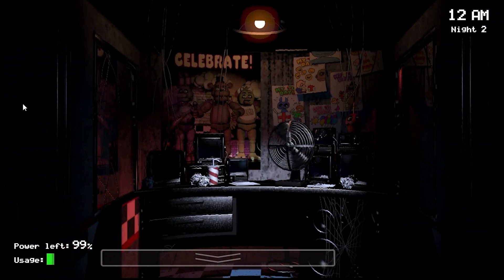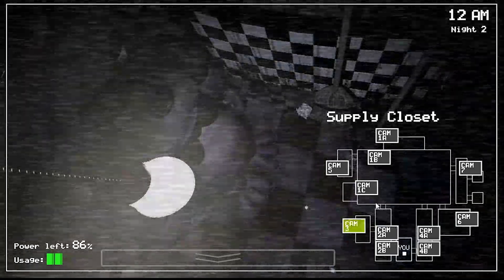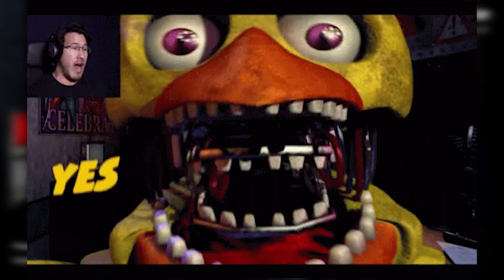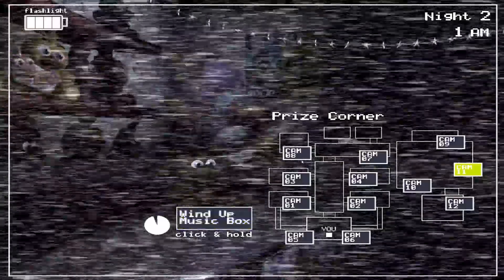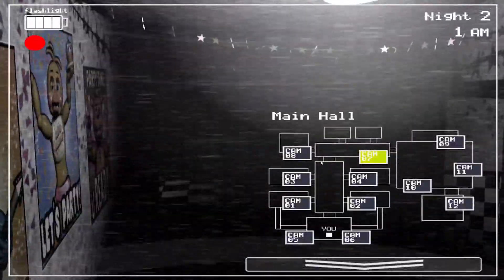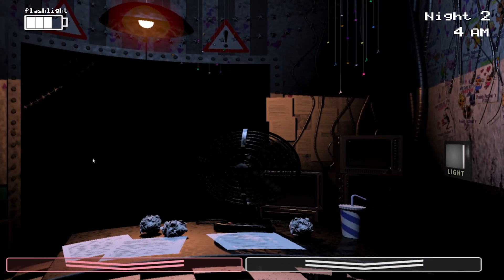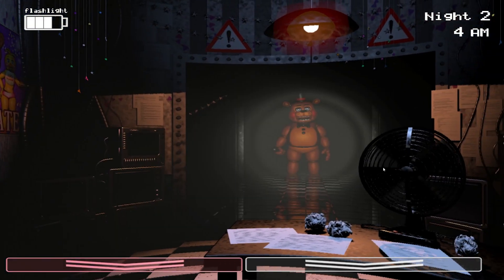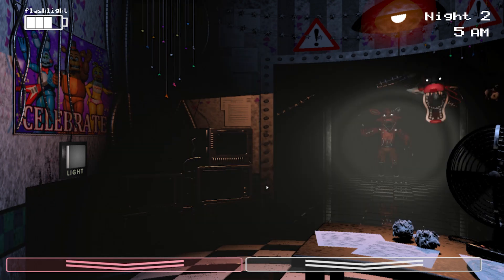Five Nights At Freddy's Movie Review! | Bossome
Hello everyone, welcome to my review of the Five Nights at Freddy's (aka FNAF) movie. Today I talk about things I liked and things I thought could be better. Overall it was a very solid movie that many FNAF fans would enjoy but no one really outside the core auidence. Bye!